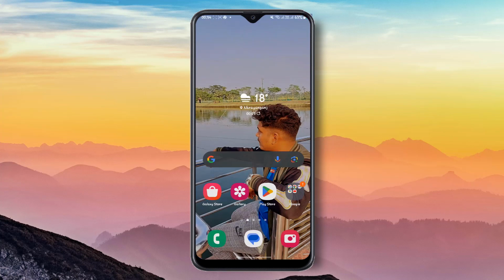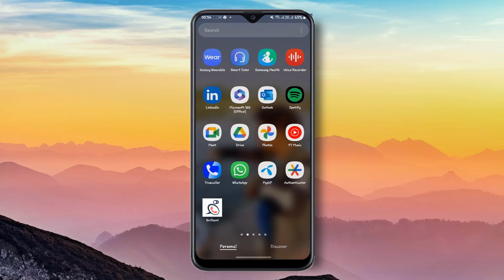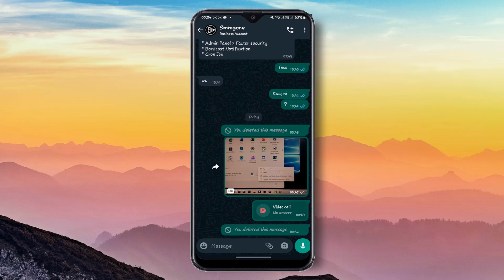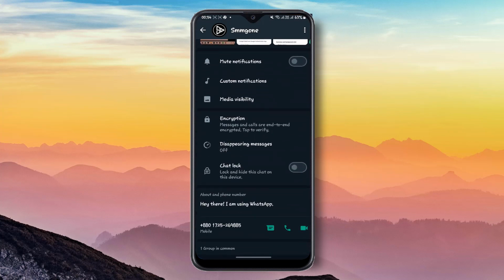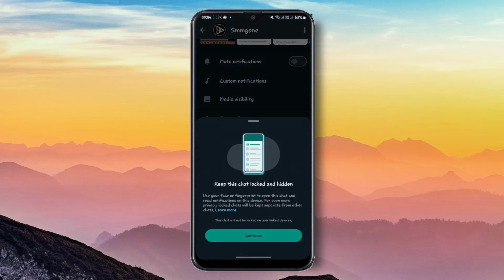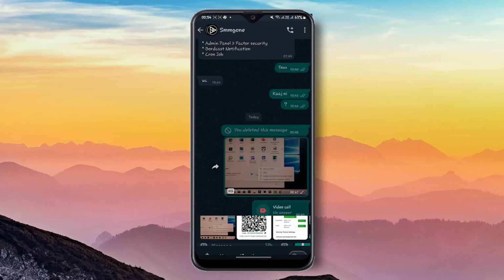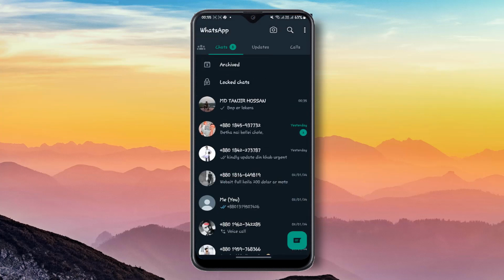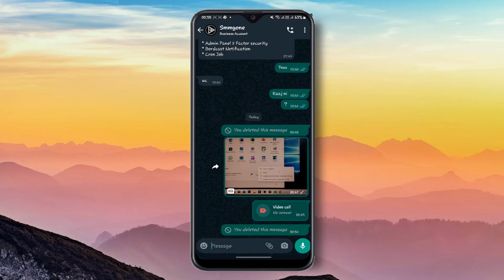How to lock a chat on WhatsApp | TECH ON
Securing Your Conversations: A Guide to Locking Chats on WhatsApp. Mastering Privacy: Step-by-Step on How to Lock WhatsApp Chats. WhatsApp Security 101: Locking Chats Made Simple. Guarding Your Messages: A Comprehensive Tutorial on WhatsApp Chat Locks. Unlock the secrets to securing your private conversations with our latest YouTube tutorial, "How to Lock a Chat on WhatsApp." In this step-by-step guide, we walk you through the simple process of adding an extra layer of security to your WhatsApp messages. Learn the ins and outs of chat locking, discover why it's essential for your privacy, and follow along with easy-to-follow instructions. Whether you're concerned about sensitive information or just want to enhance your messaging security, this video has got you covered. Don't miss out – safeguard your chats today!